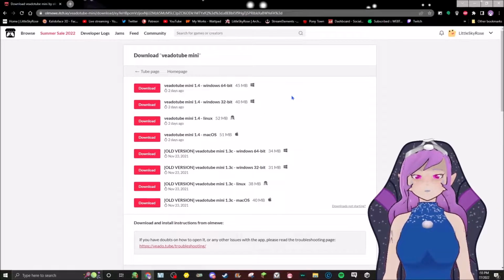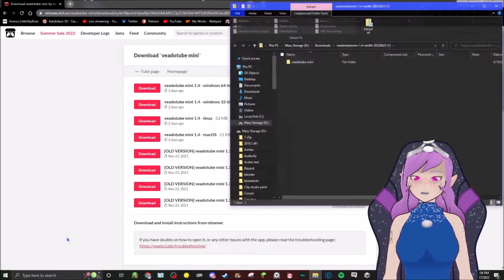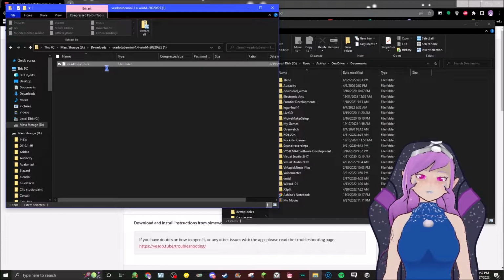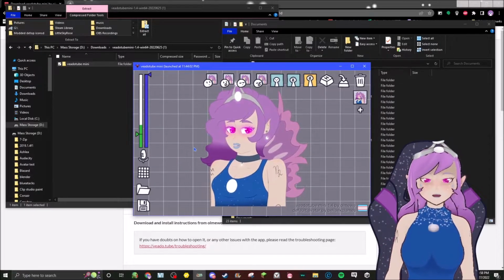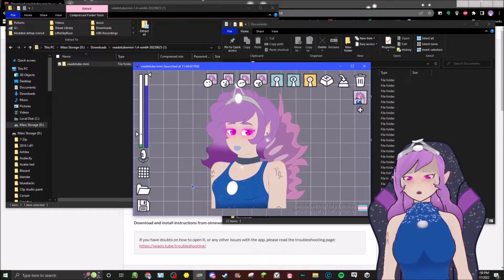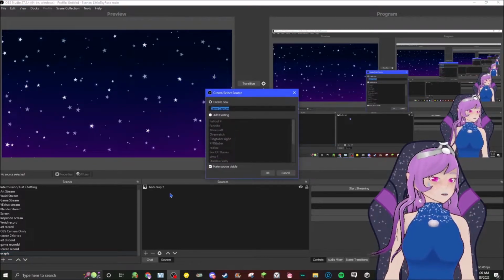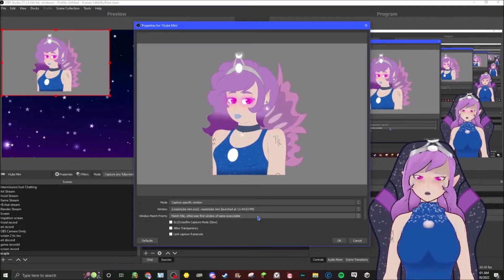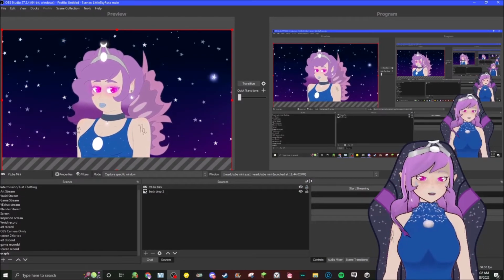Veodotube Mini Tutorial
It's been a long time since I made a tutorial. I decided I wanted to share How I set things up when I was using this program. I do sell PNGtuber model commissions so I thought it was only right that I show how to use the program. If This Helped you let me know